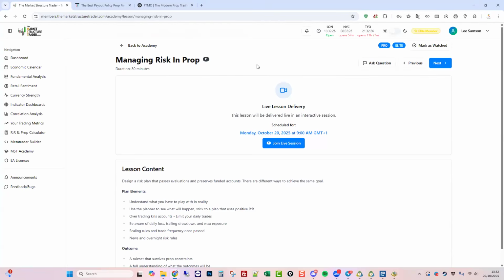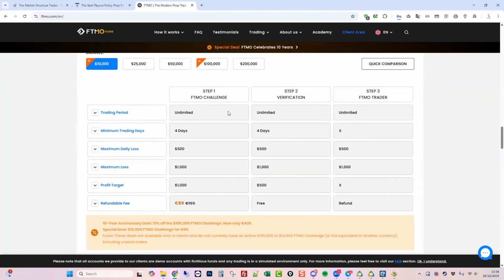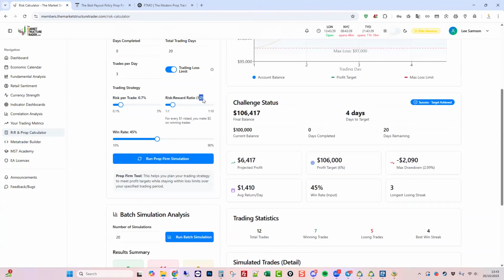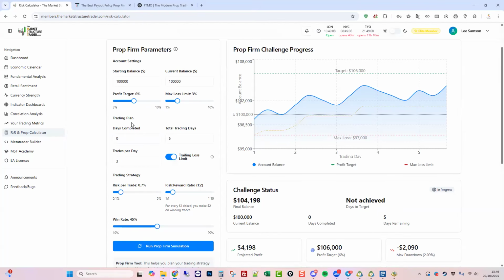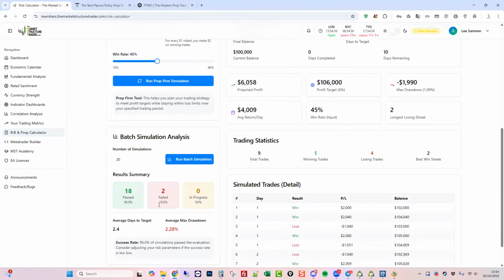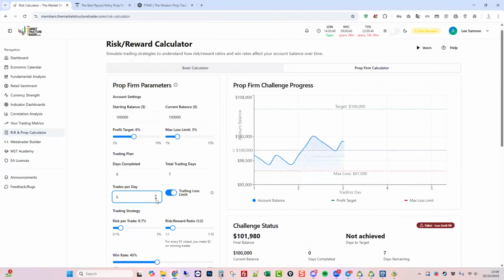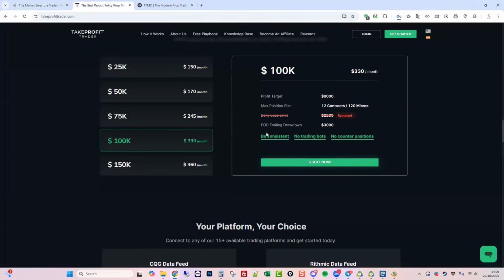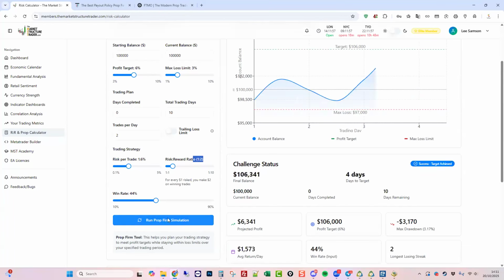Managing Risk In Prop: Aggressive To Pass, Conservative To Keep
Prop firms have a far bigger edge than you do, so passing an evaluation is a risk design problem before it is a strategy problem.

The first thing is being honest about what you are working with. Passing a 100,000 account does not hand you 100,000 to trade. It hands you the drawdown allowance, and if that is 3,000 then 3,000 is your real account. One percent of the headline number is not available to you.

So the risk has to be set against what you actually have, which for me lands between a half and three quarters of a percent, and anything above 2 percent is asking for trouble regardless of what the account says.

The core idea is two profiles. Aggressive to pass, because you need to clear the target quickly while market conditions still suit your strategy, and conservative to keep, because once funded the job changes entirely to protecting it. Same trader, same strategy, different risk.

Around that sit the rules that stop you undoing it. Limit daily trades, because over trading is what kills these accounts. Keep a buffer so there is always a tomorrow. Watch daily loss limits, trailing drawdown and max exposure. Stay flat over news and overnight where the firm charges you for holding.

I also run through the planner to show what a 44 percent strike rate actually does to your chances of passing, which is more useful than any amount of guessing.

Chapters:
0:00 What you actually have to play with
5:50 Why over 2 percent risk is asking for trouble
8:24 Working from a 3,000 real balance
11:01 Sitting between a half and three quarters of a percent
13:33 Getting it done while conditions still suit
16:04 Losing half the drawdown, then getting it back
18:36 Generating alpha across a full month
21:12 Never drawing back below the original maximum
23:44 Why the next one usually blows
26:24 Keeping a buffer so you can trade tomorrow
28:55 Trades per day, per instrument
31:26 Aggressive to pass, conservative to keep
34:00 News and overnight rules
36:29 The targets they set against the drawdown
39:10 What a 44 percent strike rate really does
41:49 Three months of restarting evaluations

Trading financial markets carries significant risk of loss. I am not offering financial advice and am not qualified in any way to trade financial markets apart from my own experience gained over the last 15+ years trading. These sessions are educational. Please do not try to copy my trades. I take no responsibility for any profit or losses incurred by anyone as a result of attempting to duplicate the trades taken using my own personal analysis or opinions of the markets.